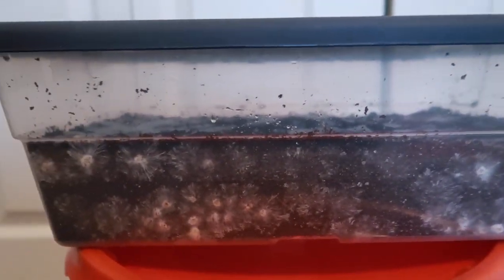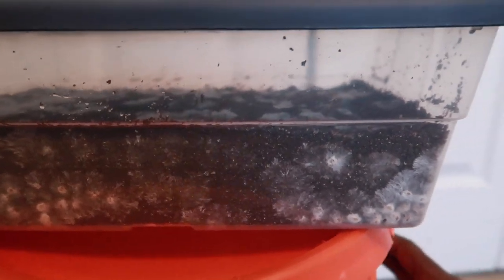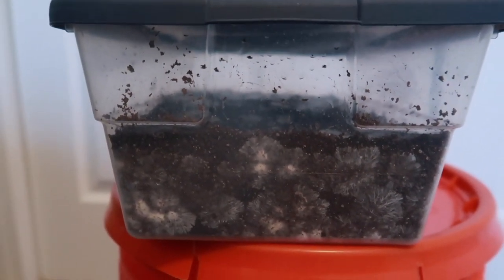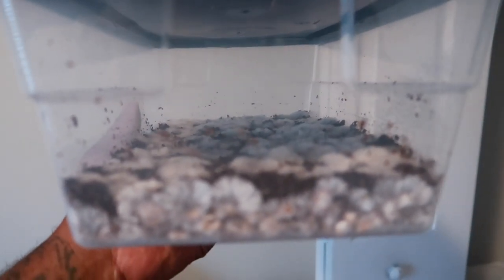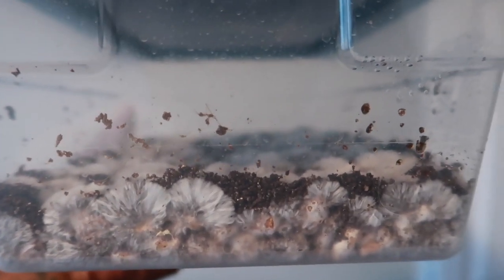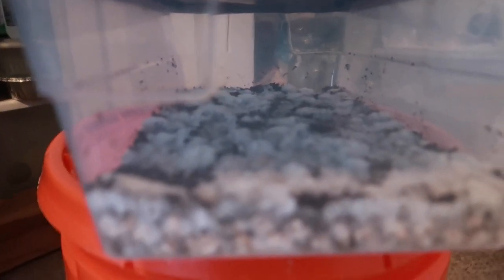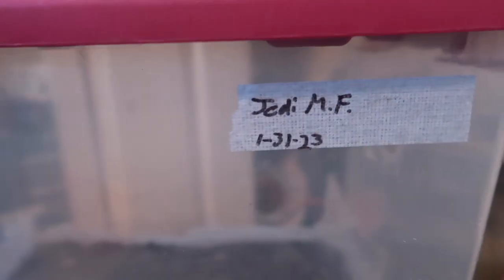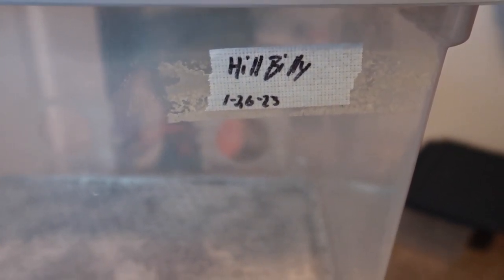Shoe Box Tek and Mono Tub Tek